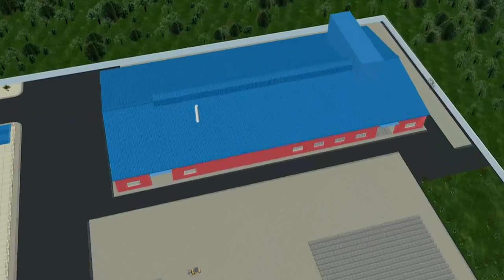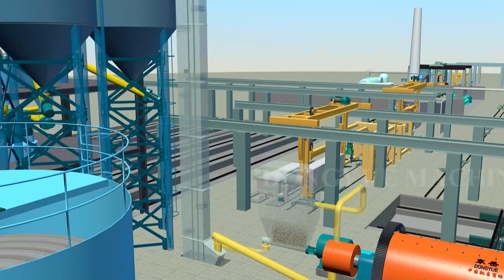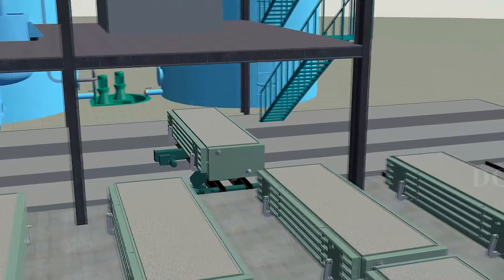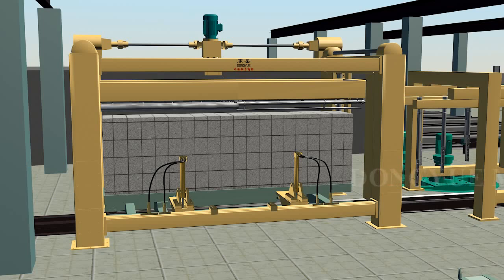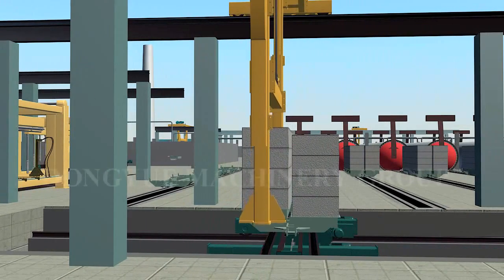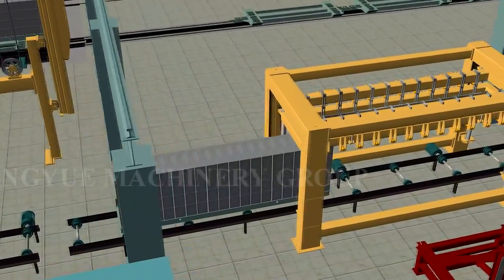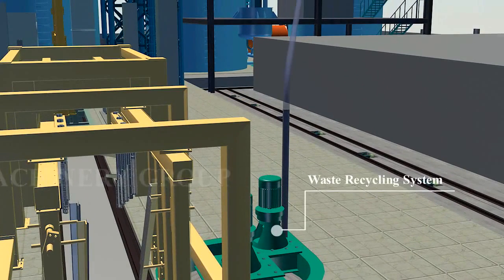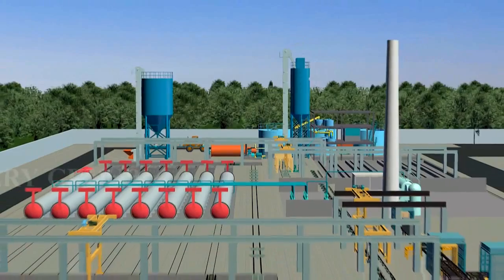AAC Production Process From Dongyue Brand（top one class manufacturer in China） videowmv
This video demonstrates the process of making AAC Blocks shared by a Chinese firm. The process is actually pretty simple, but has to be monitored closely to ensure quality of materials supplied.

AAC or Autoclaved Aerated Concrete was invented in 1923 by Swedish Inventor Johan Axel Eriksson as a cost effective and eco-friendly substitute of red clay bricks as walling material. AAC has been in production for more than 90 years, but it has recently exploded in demand over the last couple of decades globally, particularly in Europe due to increased awareness of its excellent properties including light-weight yet high load bearing capacity, excellent thermal and sound insulation properties, low cost of construction and overall energy efficient manufacturing and installation.

AAC Blocks contain 80% Air and therefore weigh only 1/3rd of a clay Brick. It is formed as a reaction of aluminum metal with blended proportion of lime, cement, gypsum & fly Ash. The hydrogen gas escapes from the reaction giving it a strong honey-comb structure. It is further cured in an autoclave under high pressure steam to give it desired strength. The production process has to be very carefully monitored to insure a controlled consistency in the proportions and timing of all ingredients that are used in each batch so that the output is consistent.

AAC has already successfully been used in Europe since early last century and is now among the most commonly used wall building materials in Europe with rapidly growing market shares in many countries, especially in Asia. According to some estimates, AAC accounts for more than 40% of all construction in UK and 60% of all construction in Germany.

In India, the demand for these blocks has risen by 10 fold in the last 5 years. And rightfully so, given that it is touted as the most innovative building material of the century.